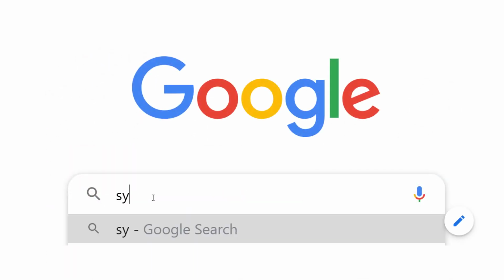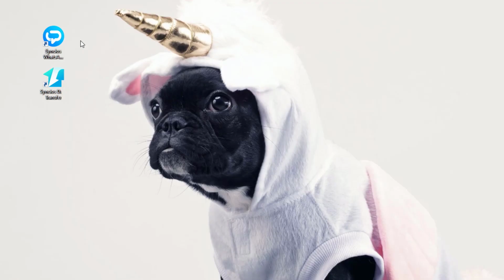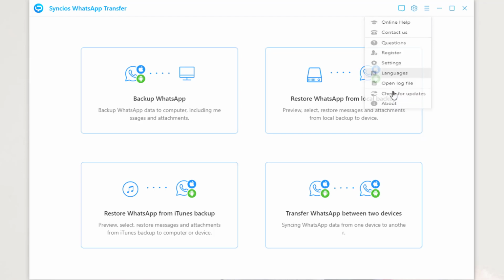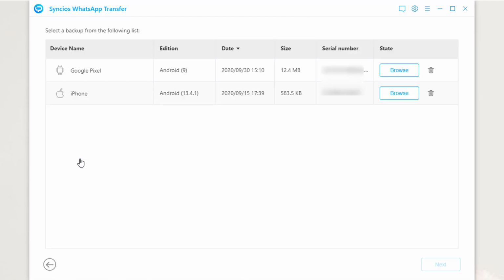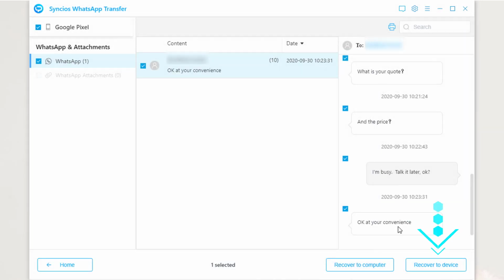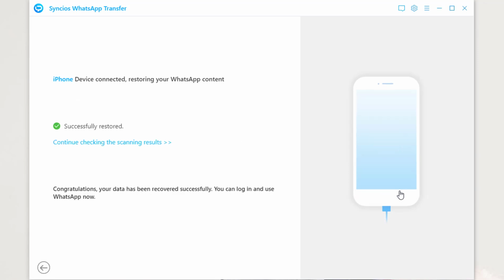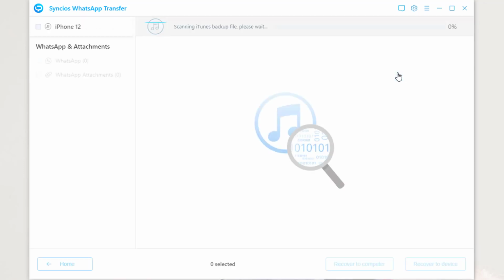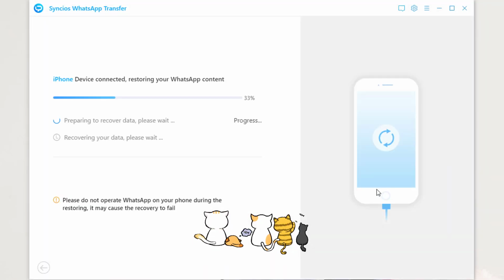Easily Transfer WhatsApp Data to iPhone 12(Pro)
Quickly transfer WhatsApp data from an Android or iOS device to iPhone 12.

Syncios WhatsApp Transfer aims to selectively backup, restore and transfer WhatsApp Data for iOS and Android devices.

Step 1: Download and Launch Syncios WhatsApp Transfer, connect your source device and iPhone 12 to computer via USB cable.
Step 2: Go to "Transfer WhatsApp between two devices" option on main interface.
Step 3: Choose "Backup Device" to save WhatsApp from the source device to PC.
Step 4. Restore the WhatsApp backup to iPhone 12 after a detailed preview.